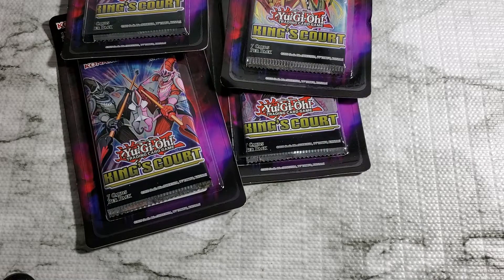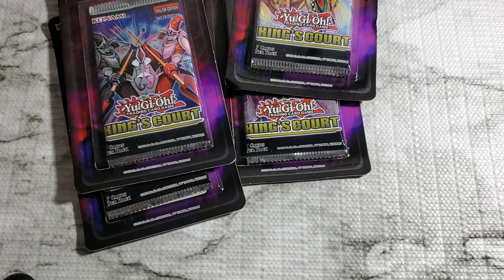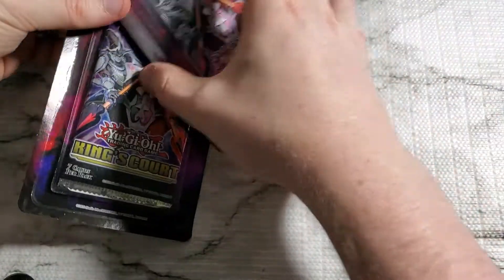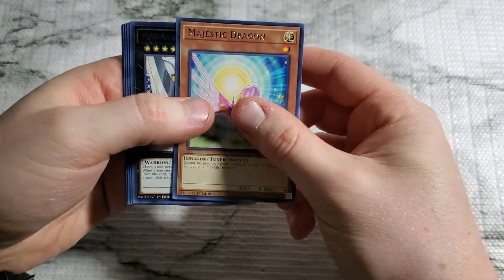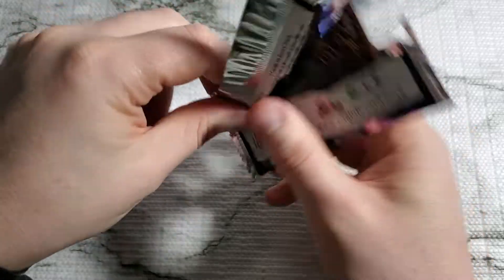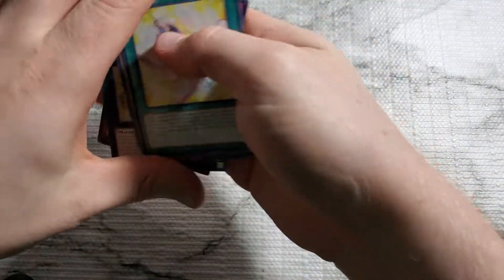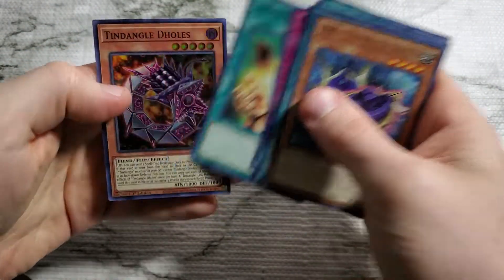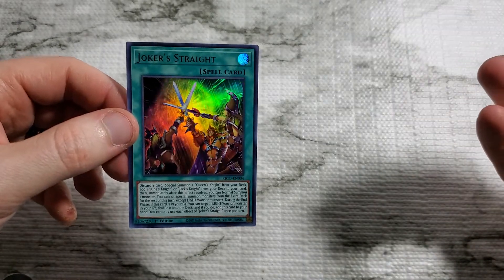Yugi-Oh! King's Court Shorts #3 (Opening a couple one-offs)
This set has been really good to me, especially these one offs, giving me my first Collector's Rare. So, I figured I would test my luck again in hopes that I may pull one of the Pharaoh's Rare prints of the Egyptian God Cards.